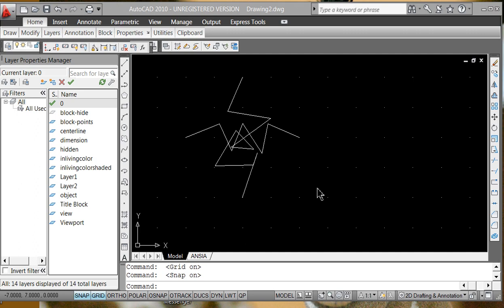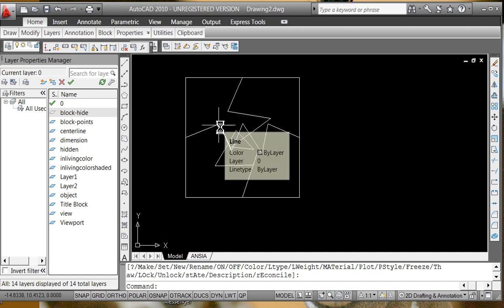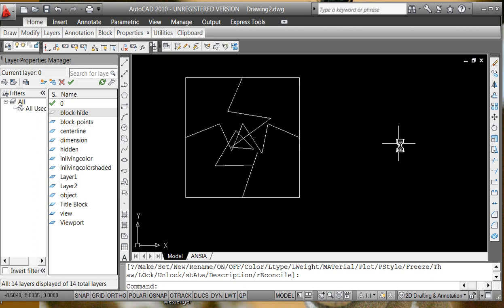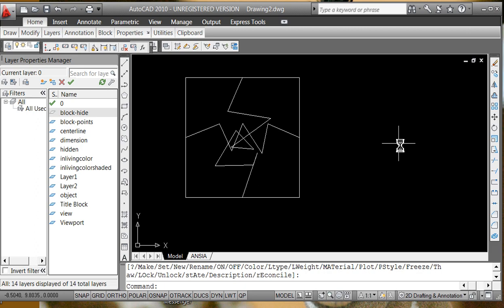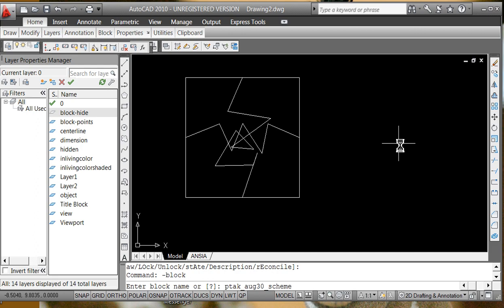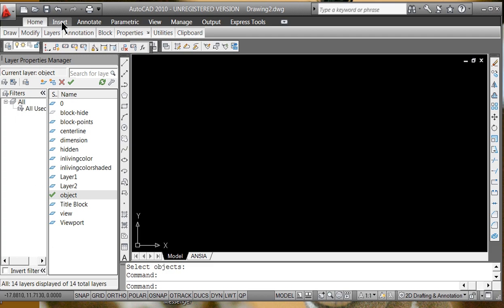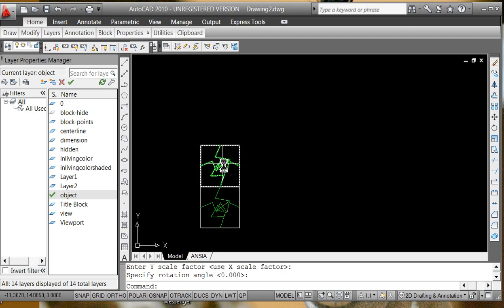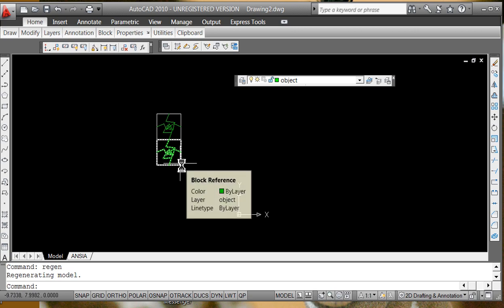electrical schematics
Introduction to schematics part IV